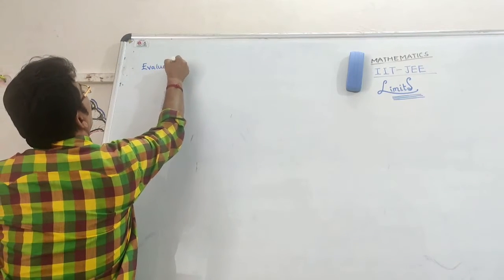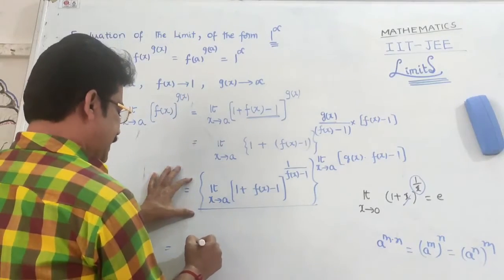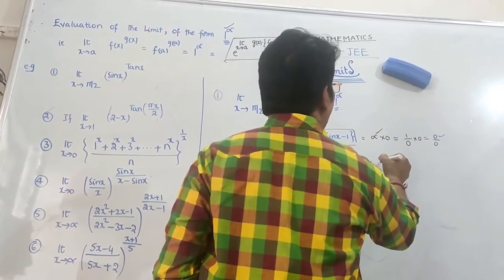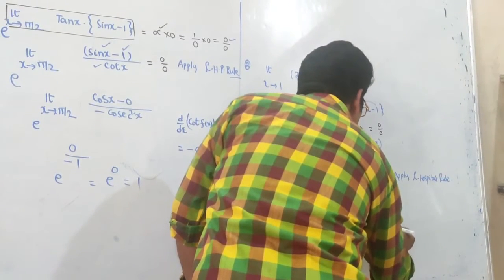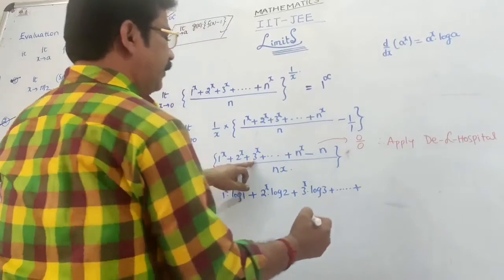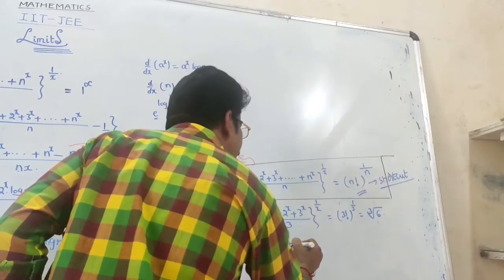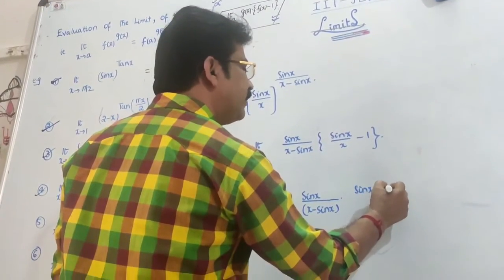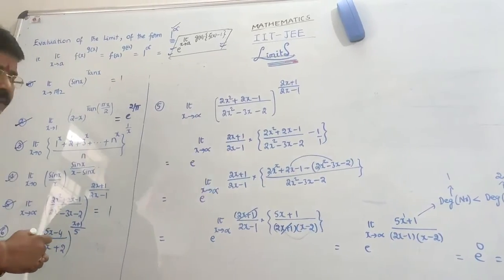Limits IIT JEE Classes #10